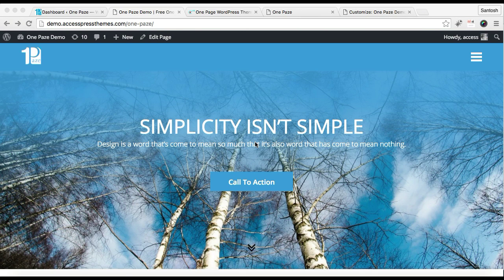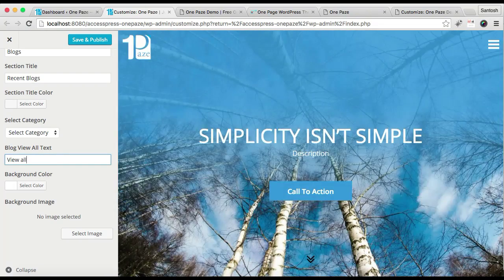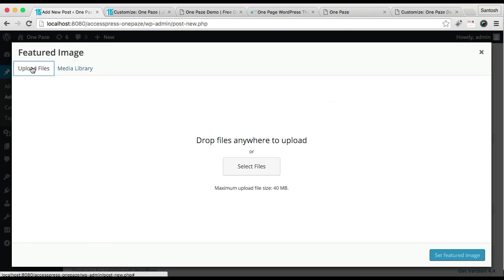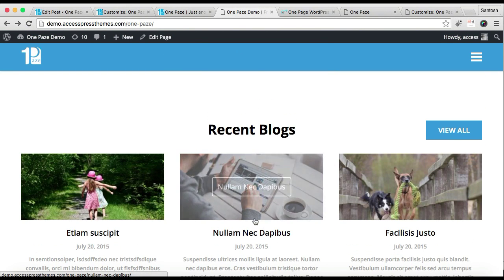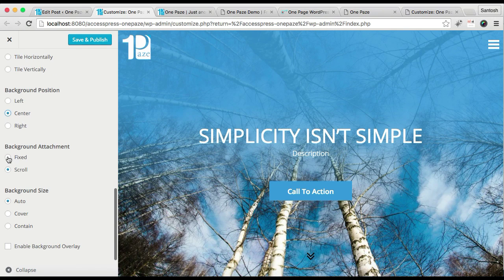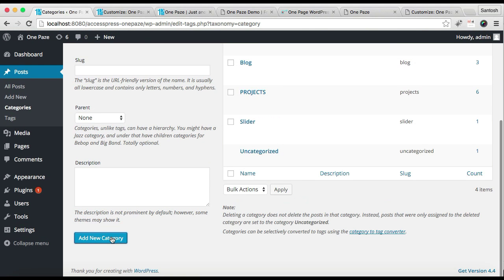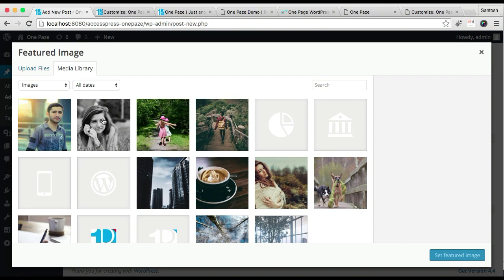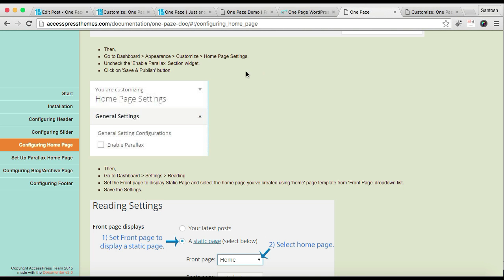One Paze - How to Configure Blog, Call to Action and Testimonial Section | WordPress Tutorial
One Paze is simple yet powerful free WP theme. The theme is fully built in customizer so you can build your website easy to use customizer options with live preview. The theme has option for multiple menu layout, full screen slider, bloglayout, call to action, footer layout etc. The Theme provides a beautiful portfolio layout with the filter feature and also provides a navigation system within the portfolio single page making it unique from other page layouts.

6 premium WordPress themes well suited for all sort of websites. Professional, well coded and highly configurable themes for you.

55+ premium WordPress plugins of many different types. High user ratings, great quality and best sellers in CodeCanyon marketplace.

8Degree Themes offers 15+ free WordPress themes and 16+ premium WordPress themes  carefully crafted with creativity.